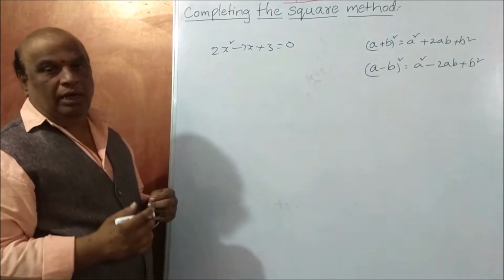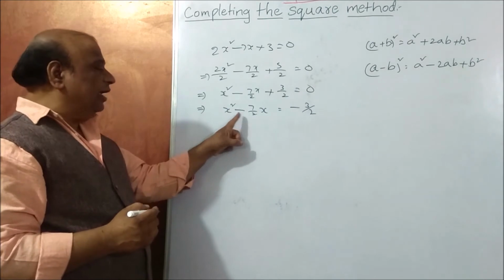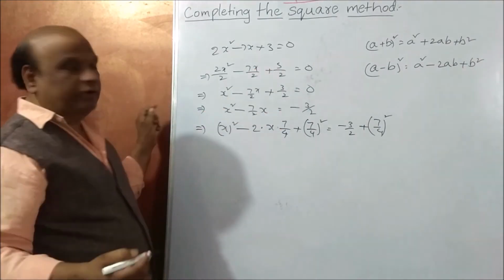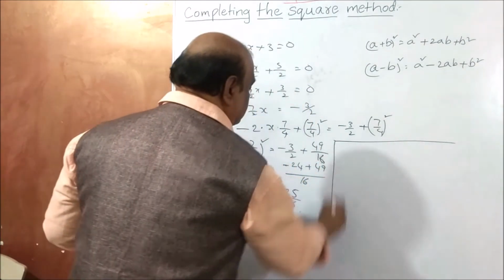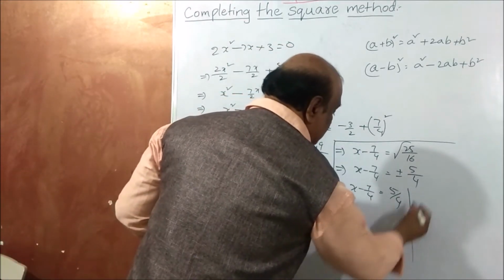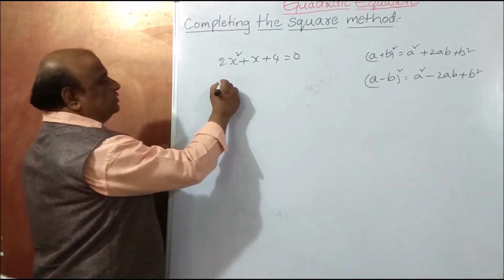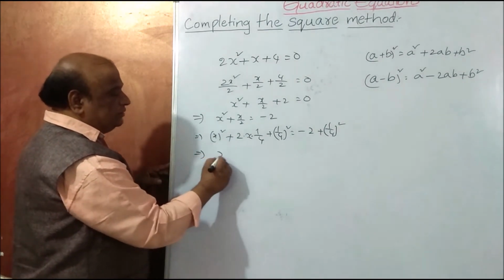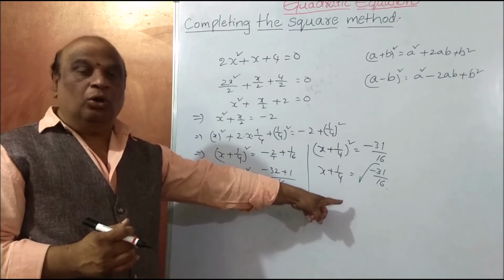Finding roots of a Quadratic Equation using Completing the Square Method | Quadratic Equations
In this video, finding roots of a Quadratic Equation using Completing the Square Method is explained by E B Kutumba Rao.